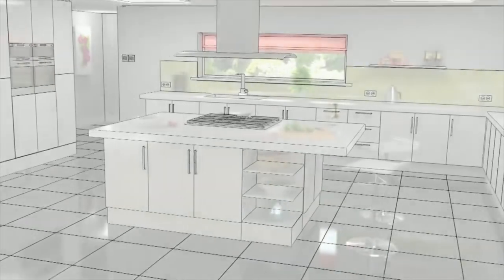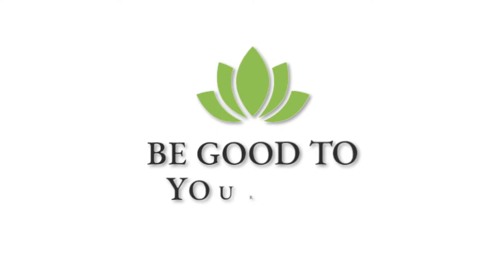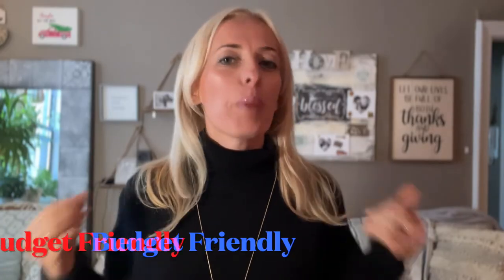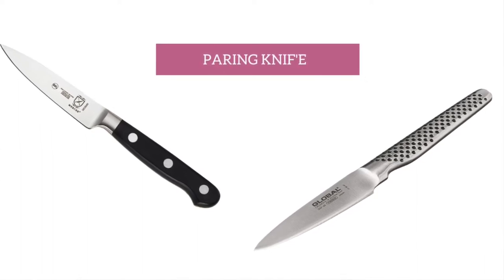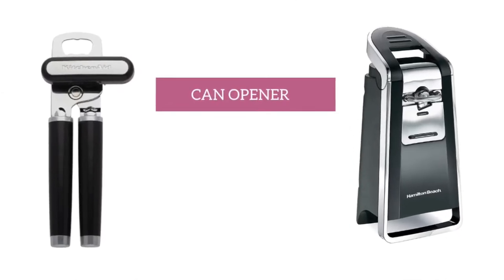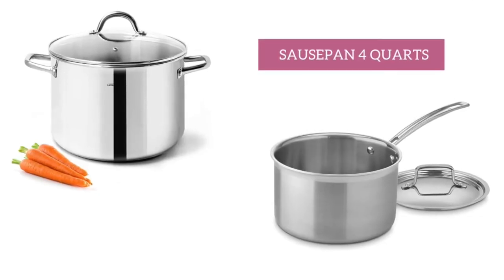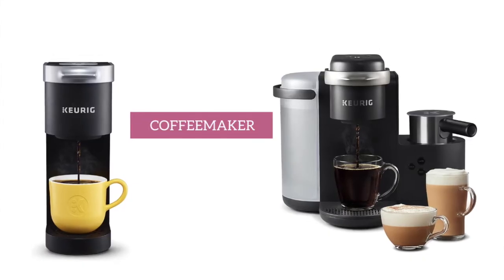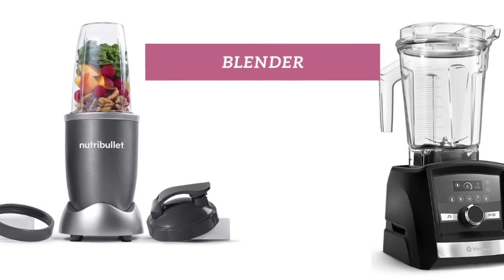10 Best Minimalist KITCHEN Must Haves on a BUDGET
Oftentimes space is limited in our kitchens so here is a list of kitchen must haves. I’ve compiled a list of kitchen essentials for creating a minimalist kitchen targeting simple living, minimalist living, and only filling your kitchen with cooking tools you need.
All items can be found on amazon and I have provided you with both a budget friendly option as well as a premium one. I enjoy simple living, and having essential kitchen tools makes cooking a much more enjoyable experience.
PRODUCTS FEATURED IN VIDEO (budget friendly and premium)
🌸Chefs Knife
🌸Paring Knife
🌸Cutting Board
🌸Can opener
🌸Mixing bowl
🌸Skillet Set
🌸Saucepan
🌸Air Fryer
🌸Coffee Maker
🌸Blender

TOOLS & RESOURCES 📔
🌸FREE “Minimalist Kitchen Essential List”

ETSY SHOP – PRINTABLES TO ORGANIZE ALL ASPECTS OF YOUR LIFE

Always Remember – “Be Good to Yourself”
Margo